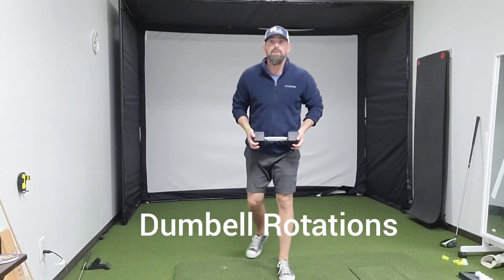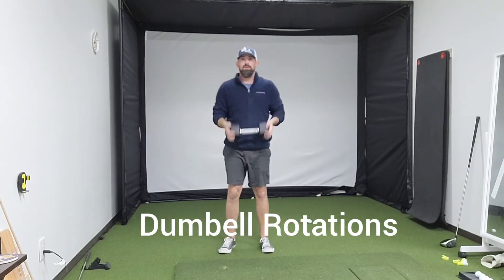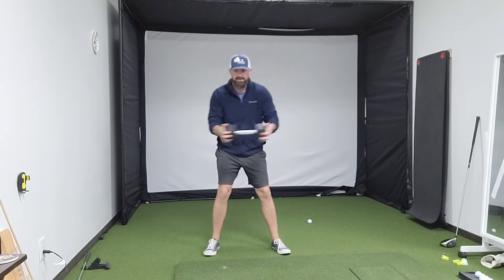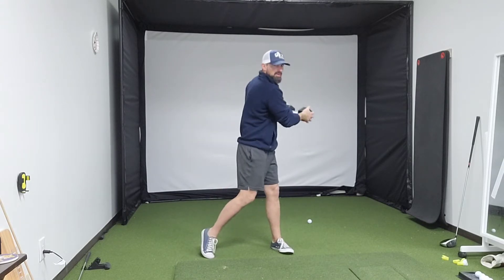Dumbell Rotations Exercise